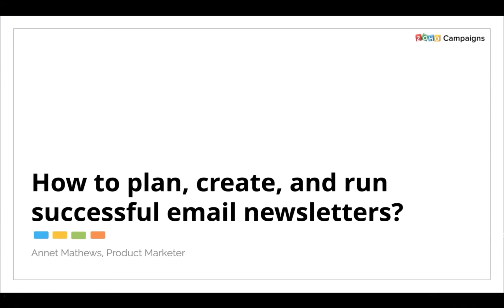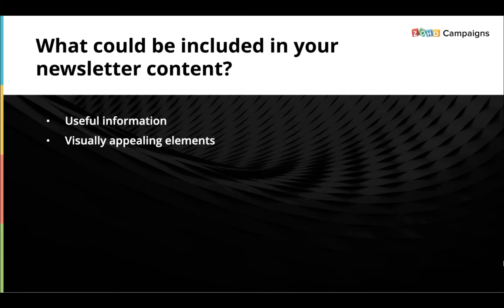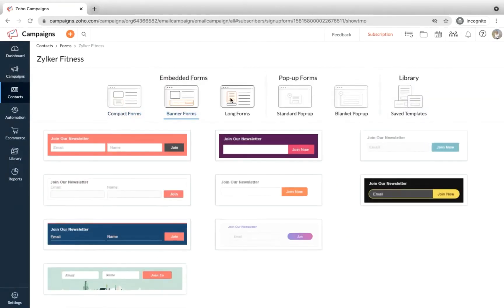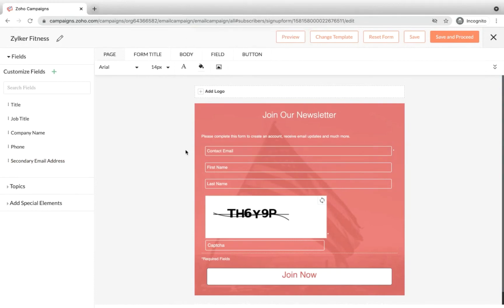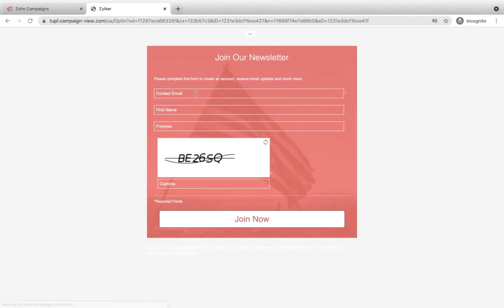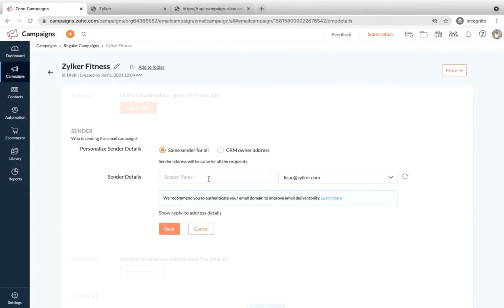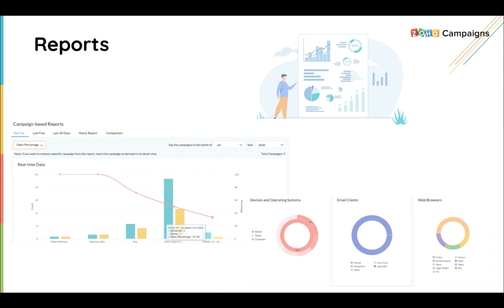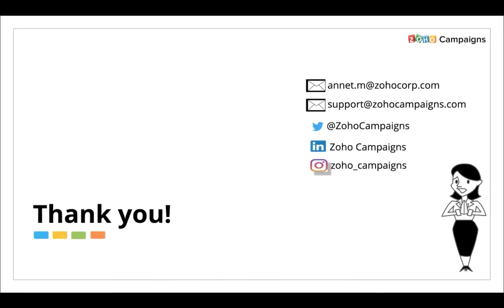How to plan, create, and run successful email newsletters?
Anything can be made possible with the right set of things coming together, isn't it? How do you determine the right set of things while planning to send out email newsletters? Don't worry, we're here to guide you through your journey.

Watch this video and take your first step into the world of newsletters and develop a well-thought newsletter strategy with us.

Timecodes
00:00 - Introduction
01:03 - Why is running a newsletter important for your business?
03:43 - What could be included in your newsletter content?
08:57 - What are some of the best practices?
13:17 - Things to have in place for your newsletter campaigns
18:00 - Send email newsletters with Zoho Campaigns (Demo)